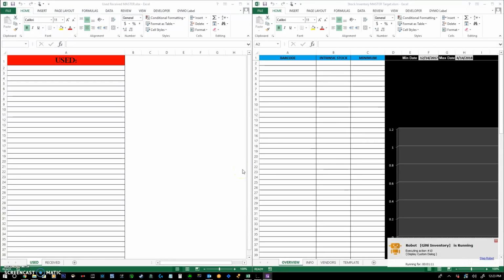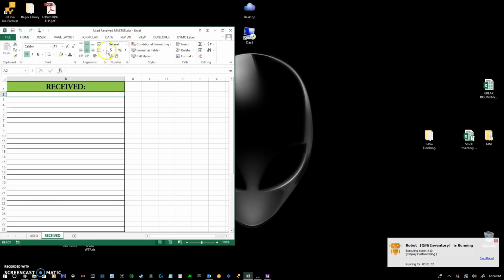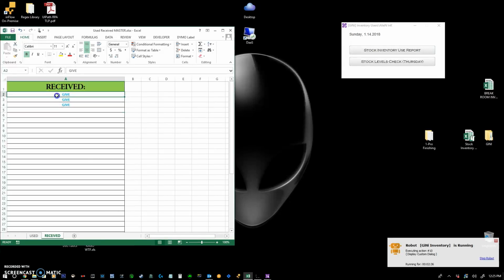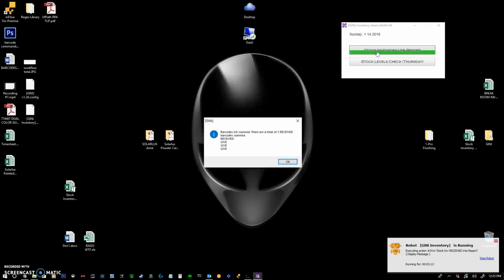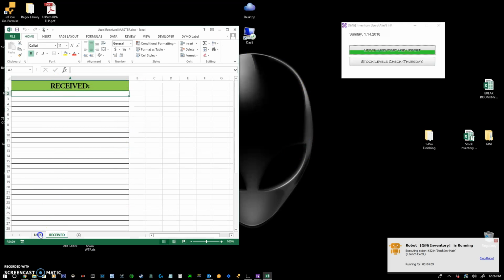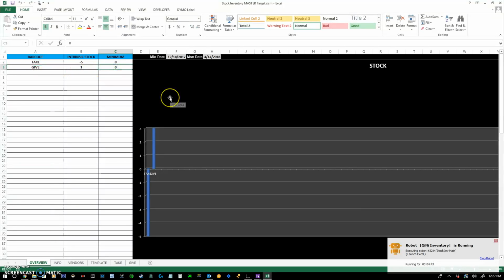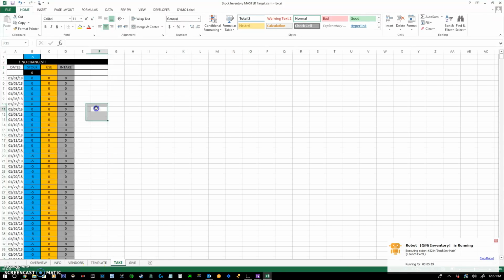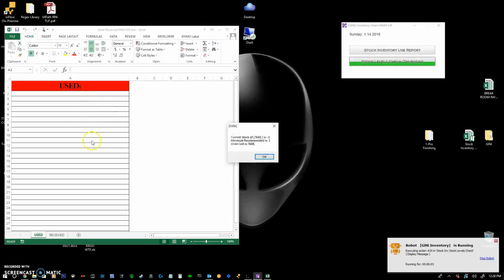GiNi Inventory In / Out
This is an overview of the basic inventory system created to manage inventory that is very active and is controlled by a GiNi. It includes email alerts when levels are low and is a simple overview of the functionality.